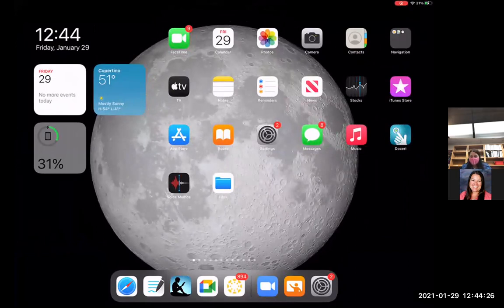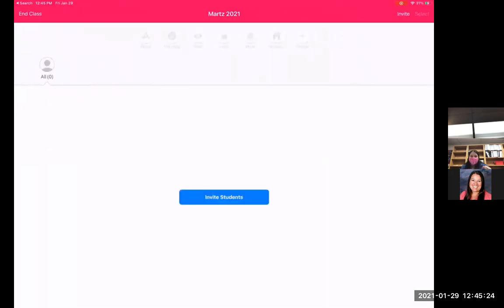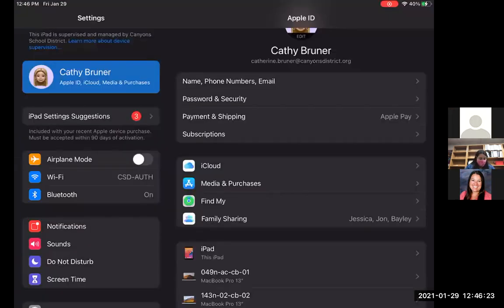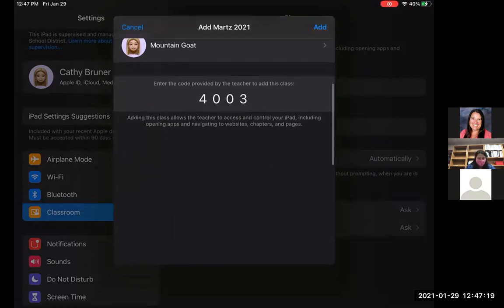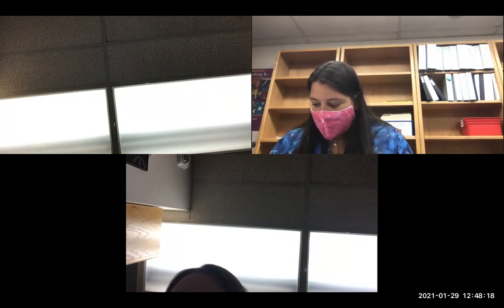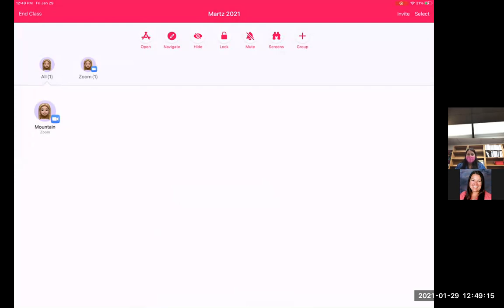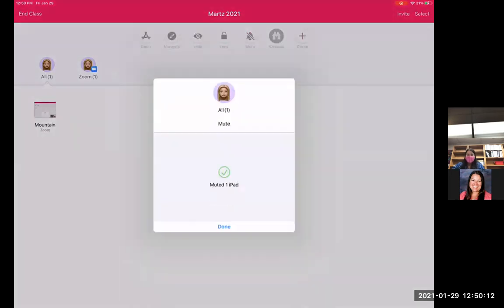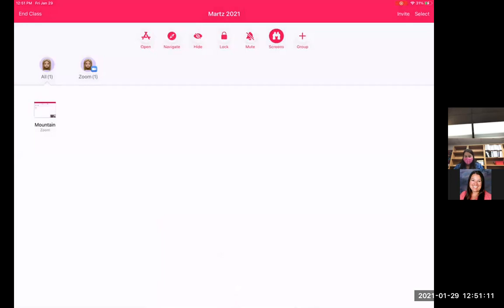Apple Classroom Demo